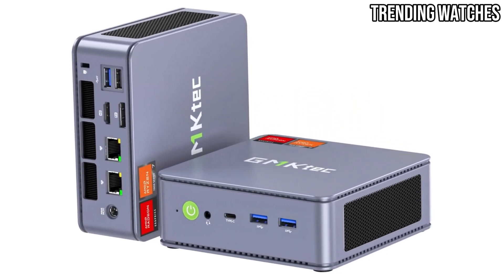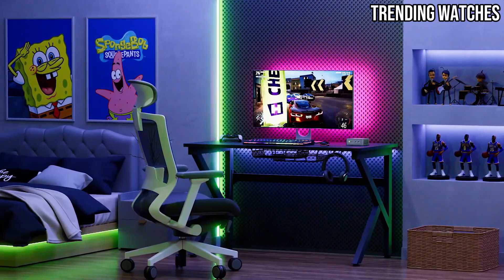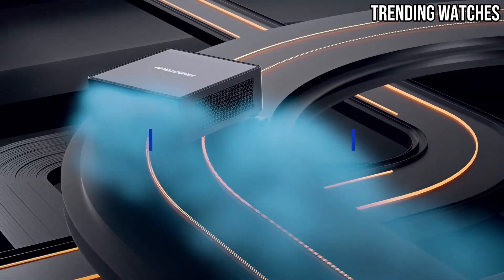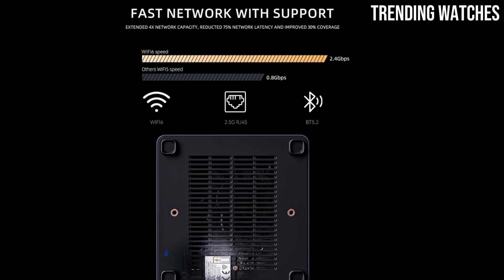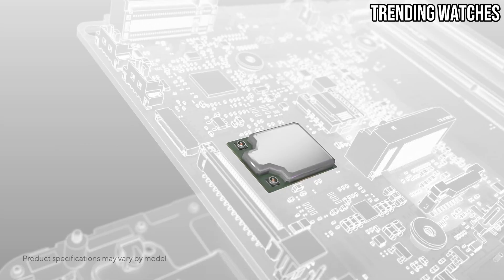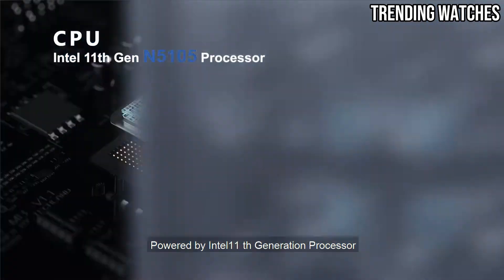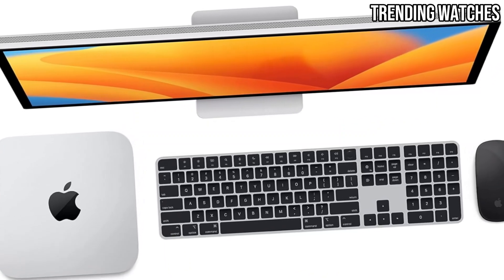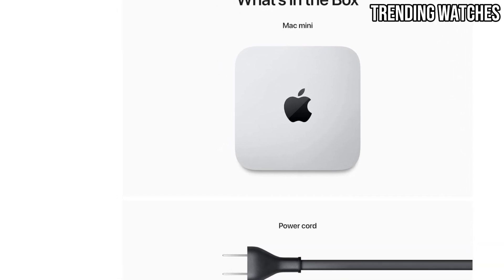MINI PC Masters Top 5 Picks for 2025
► 5.GMKtec Nucbox K6 Gaming Mini PC
Amazon Price
► 4.Minisforum Venus UM790 Pro Mini PC
Amazon Price
► 3.ASUS NUC 14 Pro Plus | ASUS
Amazon Price
► 2.Beelink U59 Mini Desktop PC
Amazon Price
► 1.Apple Mac Mini Desktop Computer with Apple M2 chip
Amazon Price

CHAPTERS!
INTRO!  00:00
► 5.GMKtec Nucbox K6 Gaming Mini PC - 👉  00:33
► 4.Minisforum Venus UM790 Pro Mini PC - 👉 02:16
► 3.ASUS NUC 14 Pro Plus | ASUS - 👉 04:00
► 2.Beelink U59 Mini Desktop PC - 👉 05:37
► 1.Apple Mac Mini Desktop Computer with Apple M2 chip - 👉 06:49